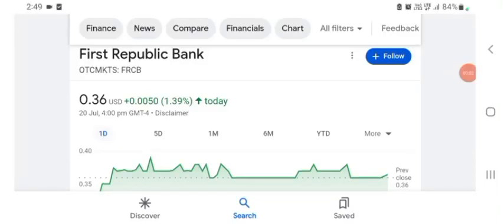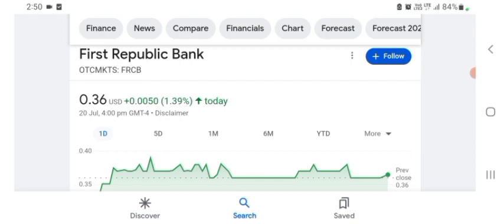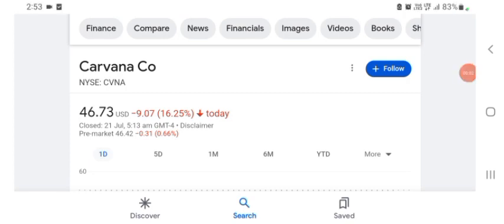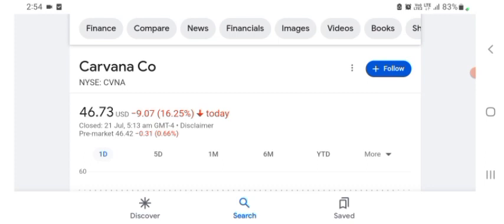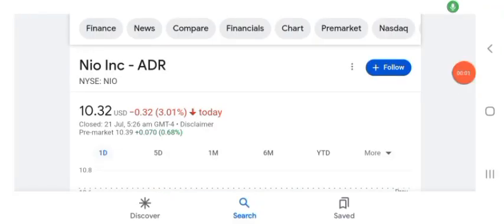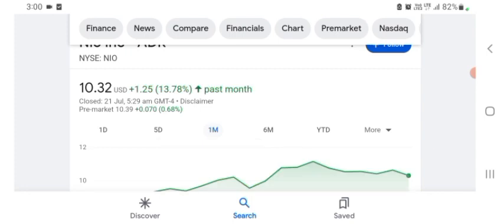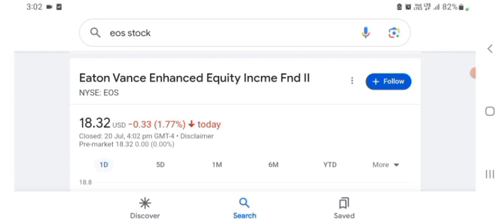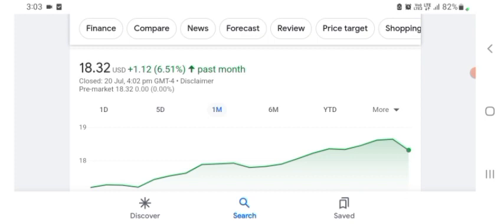FRCB Stock- First Republic Bank Stock Breaking News Today | FRCB Stock Price Prediction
FRCB Stock- First Republic Bank Stock Breaking News Today | FRCB Stock Price Prediction | FRCB Stock Price Target